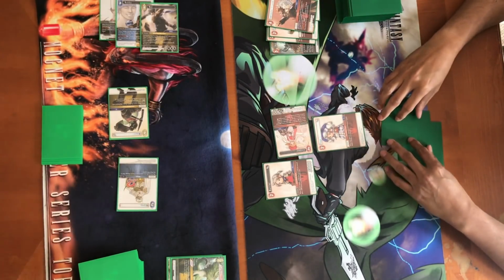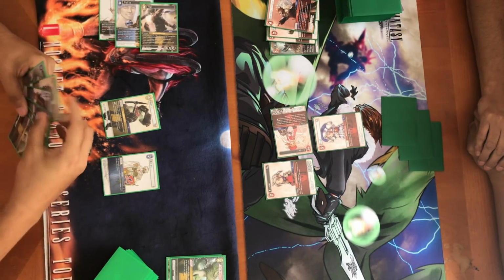FFTCG Duel Series: Mono Fire & Deck Testing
Hello everyone, this is some raw testing that I wanted to share with you. This is part of our process on how to test decks and make modifications to get our decks where we want them.

Song CreditMusic Credit: LAKEY INSPIRED